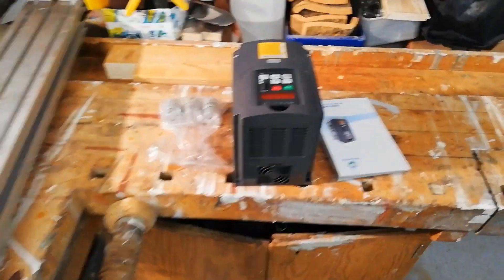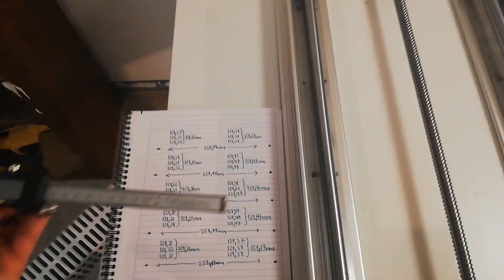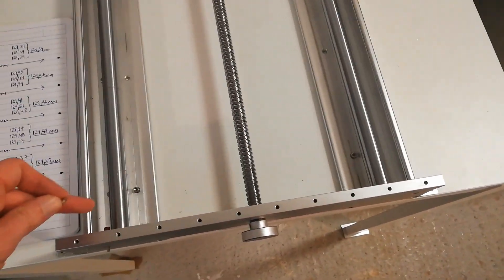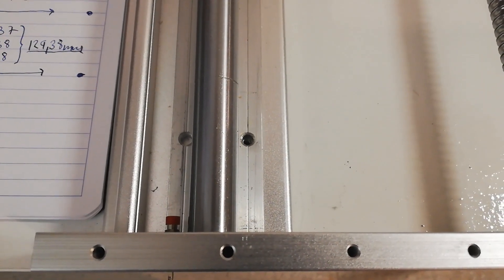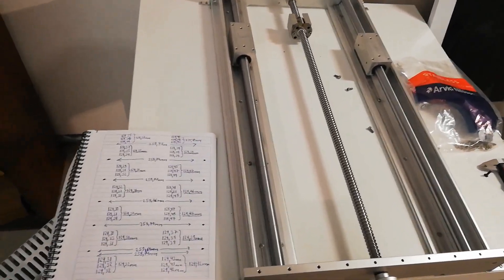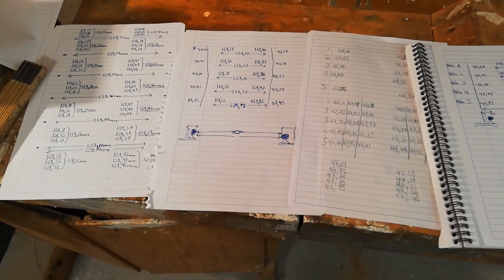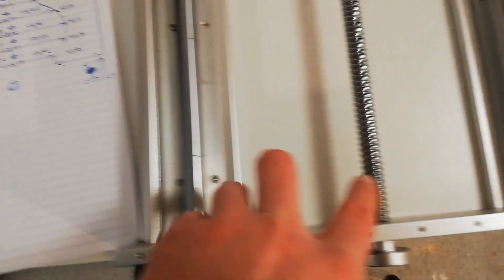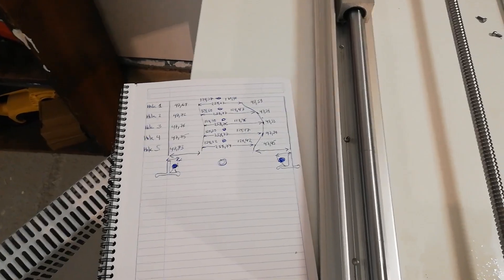Part 5 6040 CNC ROUTER - Trying to improve the precision of the y-axis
All the parts have now arrived to get the machine running. But I wanted to try out some stuff on the base of the frame before I put it together. Try to improve the rigidity and precision. Took some measurements and tried to evaluate som changes.